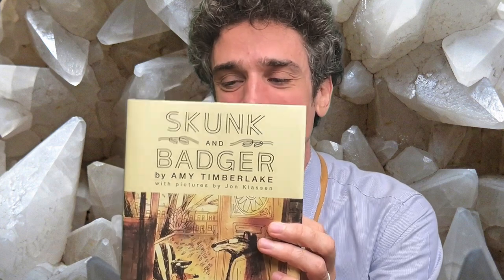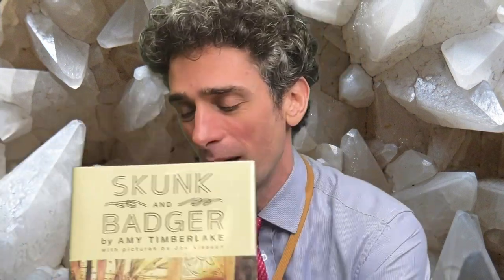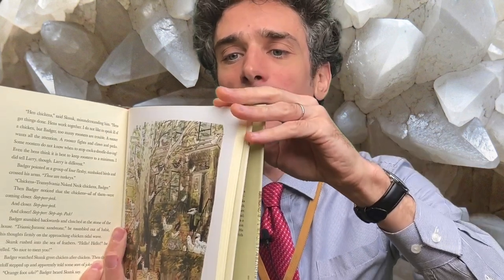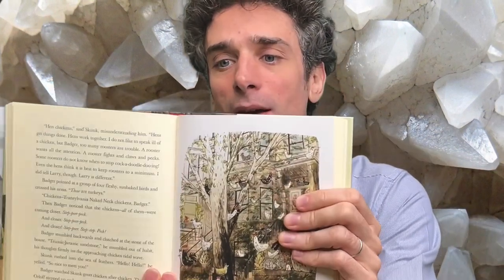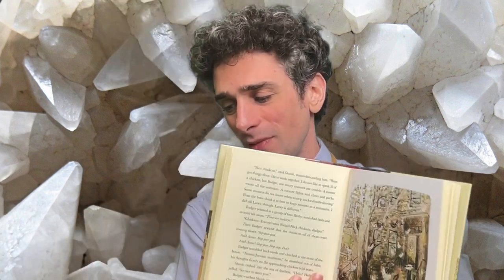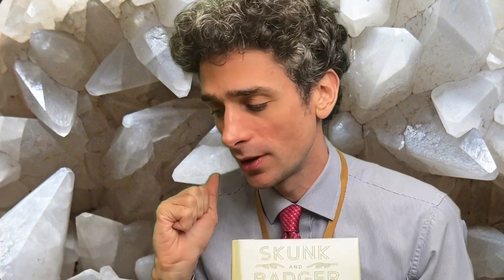Bookflix Skunk and Badger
Mr Patrick recommends Skunk and Badger by Amy Timberlake, with picture by Jon Klassen.